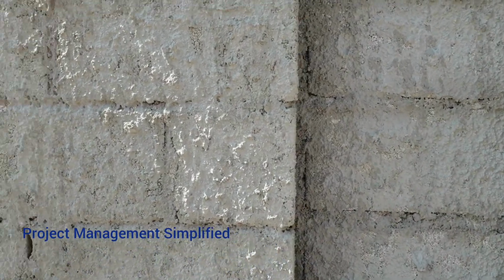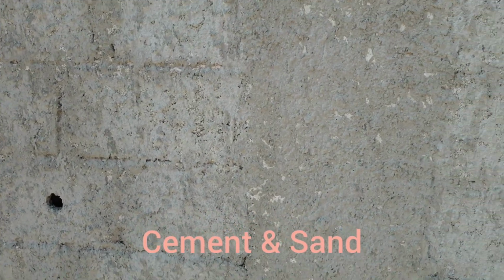Specifications of Plastering works and quantity surveying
How to do plastering/rendering and what are the accessories to be used and how to calculate the quantities